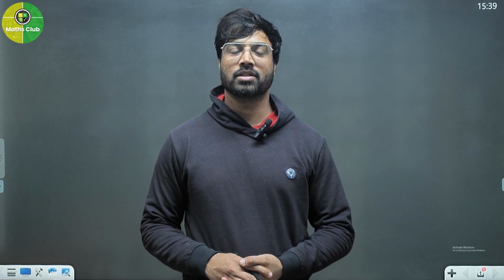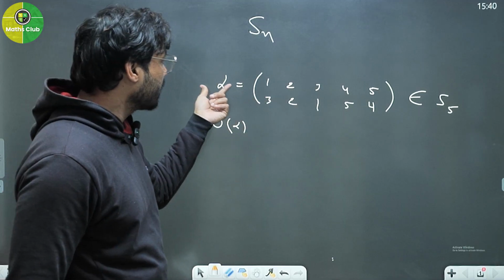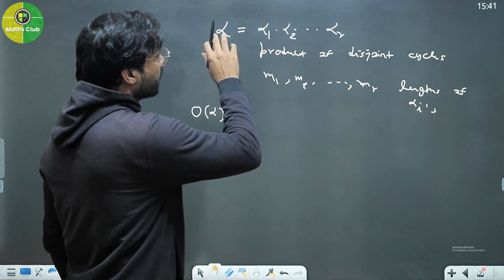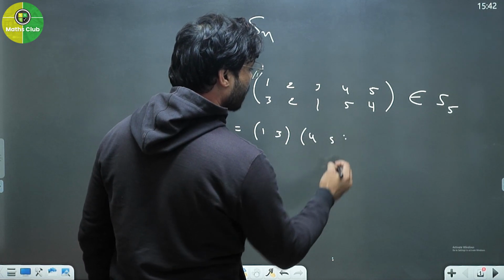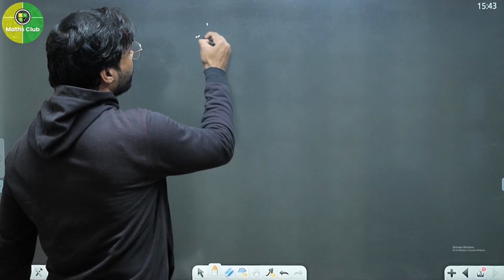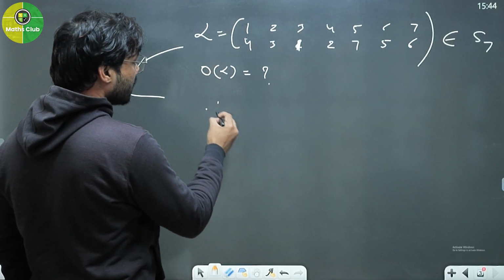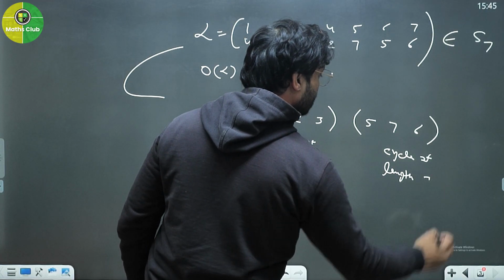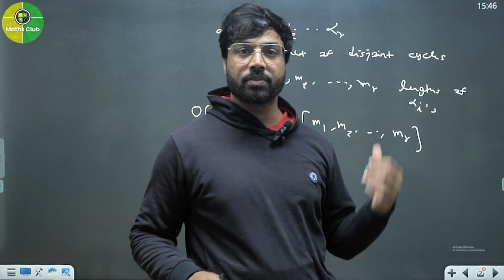Order of Elements Explained by Sharath Sir | Maths Club | Sets & Relations Concept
Understanding the Order of Elements is a fundamental concept in Set Theory and Relations, especially important for Class 11 & 12 Mathematics, competitive exams, and Olympiad preparation.

In this video, Sharath Sir explains the Order of Elements in a simple, logical, and exam-oriented manner, making it easy for students to grasp complex ideas with clarity. The session focuses on step-by-step explanation, conceptual understanding, and problem-solving techniques, ideal for students preparing for board exams, JEE, CUET, and other competitive exams.

This Maths Club lecture is designed to strengthen your basics and boost confidence in relations, ordered pairs, and mathematical reasoning. Watch till the end to master the concept efficiently and score better in exams.

📌 Perfect for students who want conceptual clarity with practical examples.

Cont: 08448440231